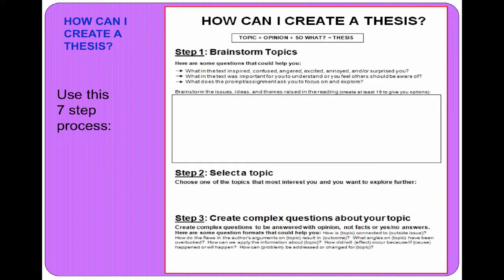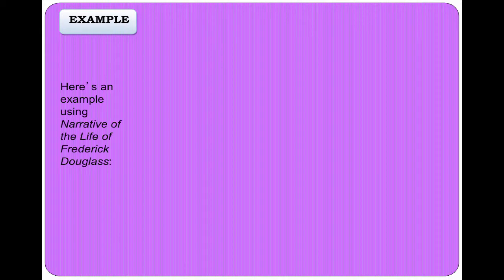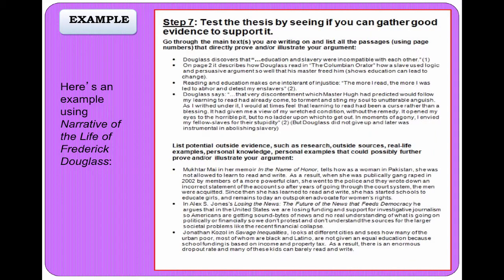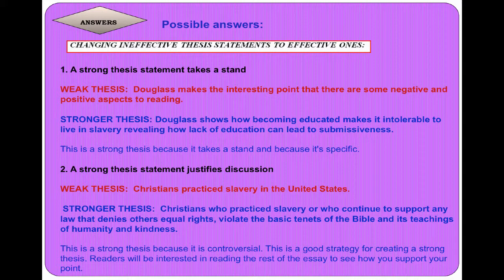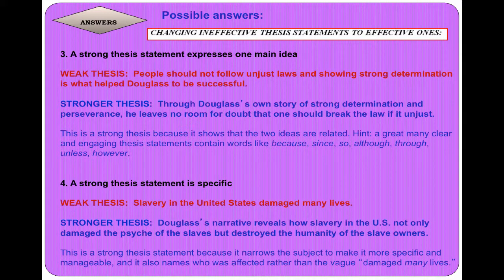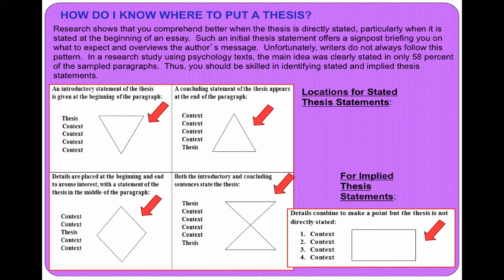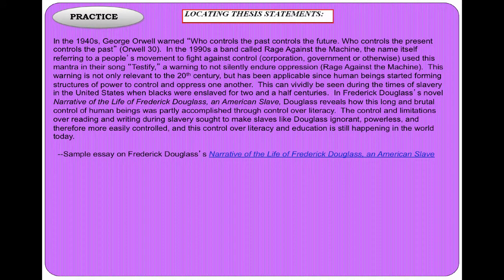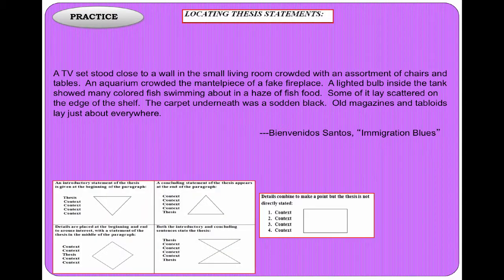Podcast 8A Thesis Statements Part 2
The English faculty at Skyline College, with the help of our Librarians and the ESL Department, has begun a project to create a Rhetoric for students and teachers that is comprehensive, easily accessible, and free online.  The project began in Spring 2013,
and as each chapter is completed, the links will become live This entire project is volunteer and not for profit.